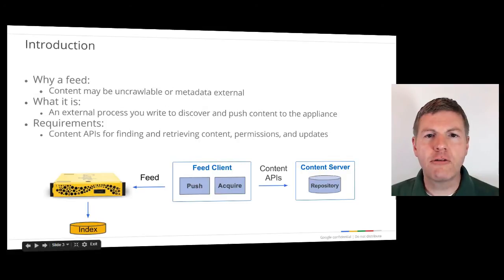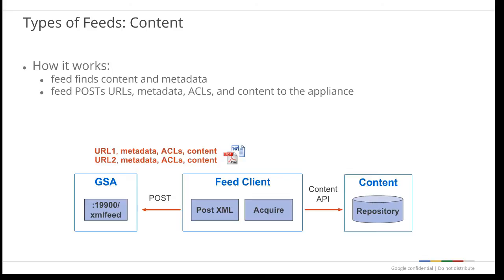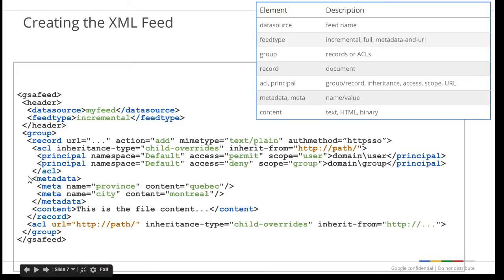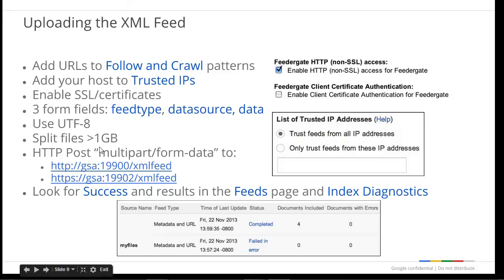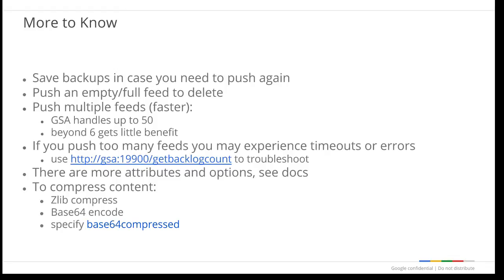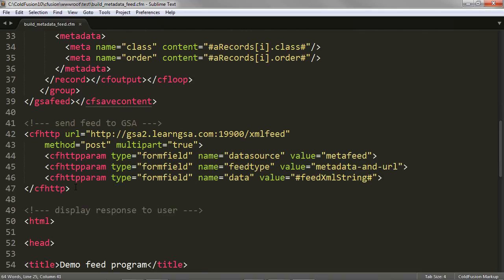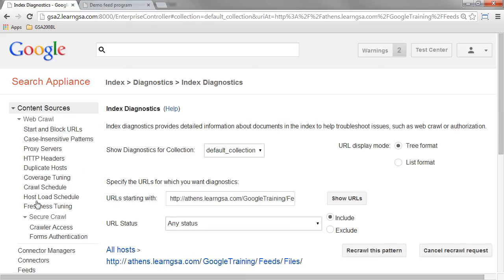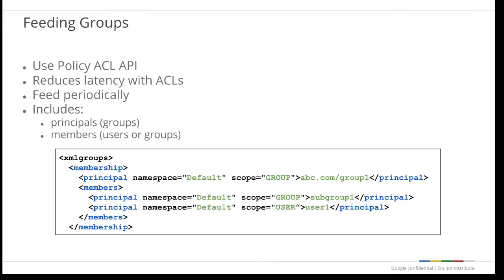C2. Writing a feed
search content from any kind of system or application using a feed